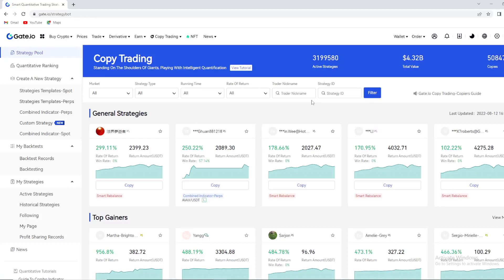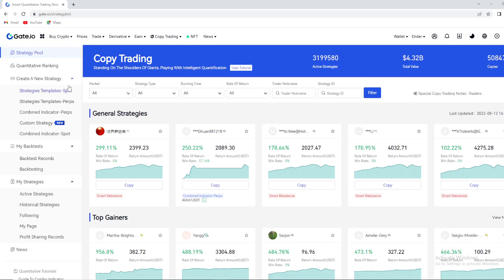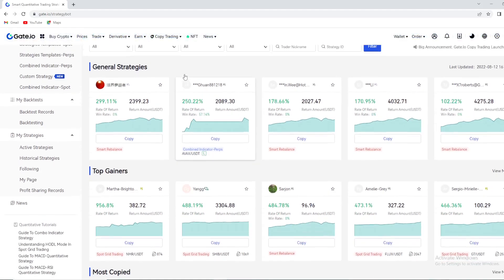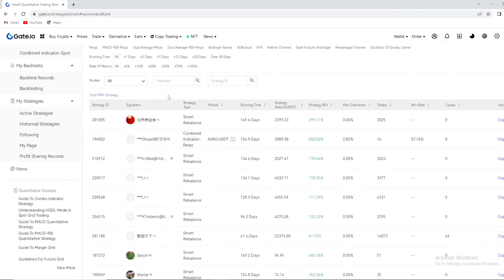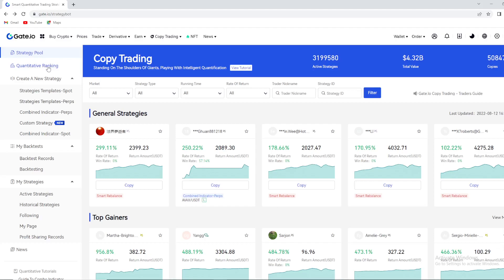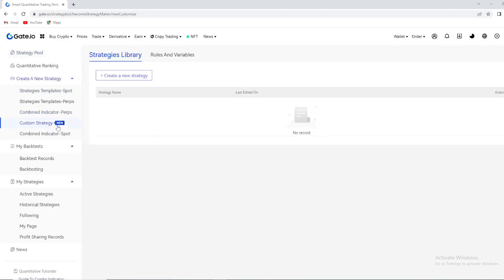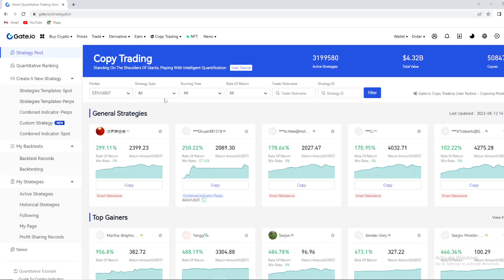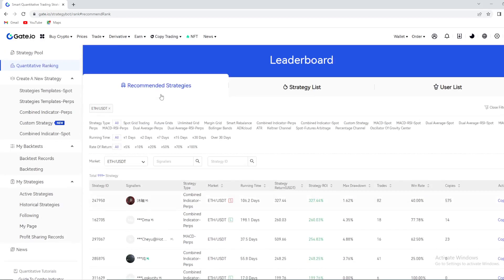STRATEGY BOT ON GATE.IO | AUTOMATE TRADING STRATEGIES AND INCREASE PROFITS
Today we talk about strategy bot on Gate,io Exchange, so stay until the end of the video to see the full explanation.